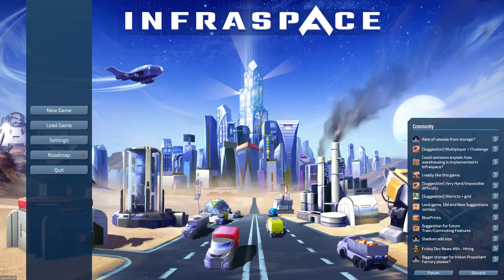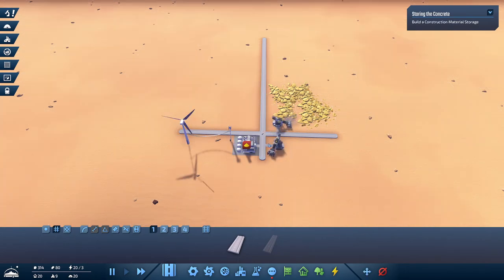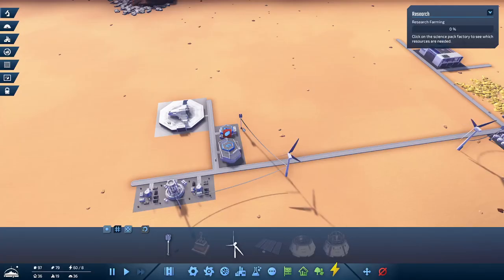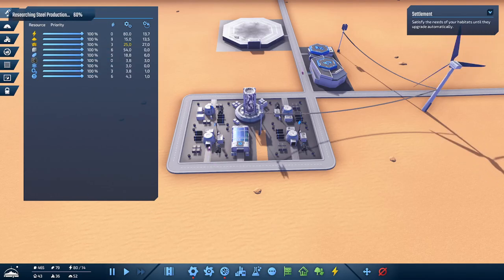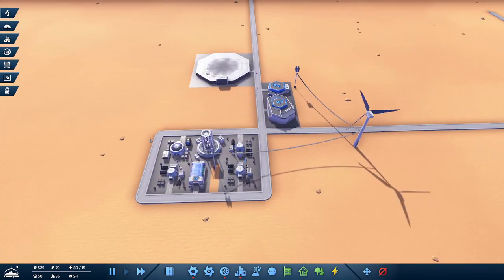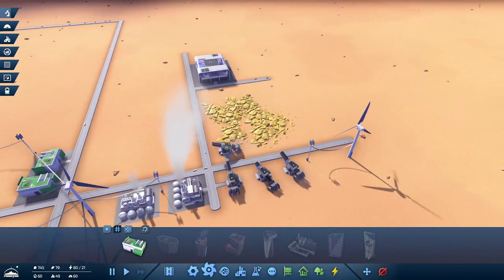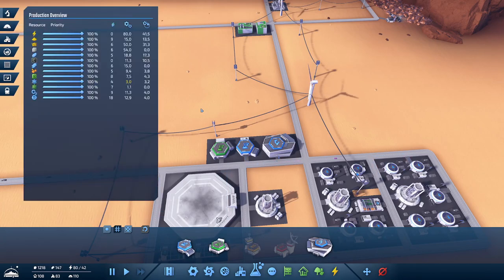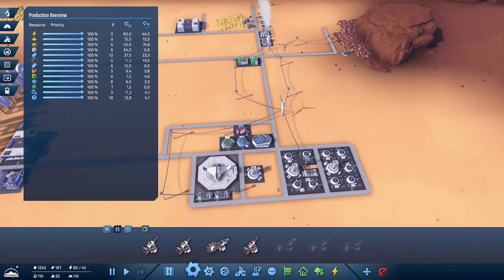Lets play Infraspace: Traffic Lights | Part 01 | Getting Started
Hello everyone and welcome to Lets play Infraspace. A city building game that combines elements of Cities Skylines with Factory on a desert planet.

About InfraSpace

InfraSpace is a sci-fi city builder - but every resource you produce has to go through your transport infrastructure. In order to thrive in this solar system, you'll not only have to start mining operations and manage production chains, but also make sure your road network is up to the task.